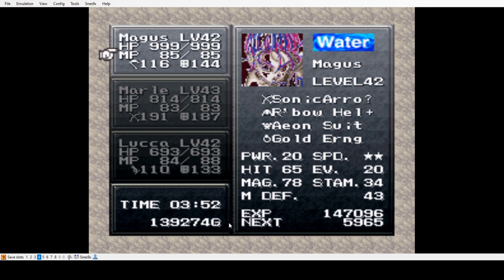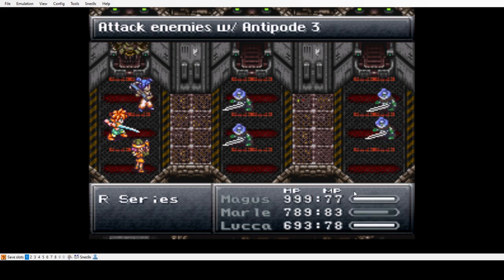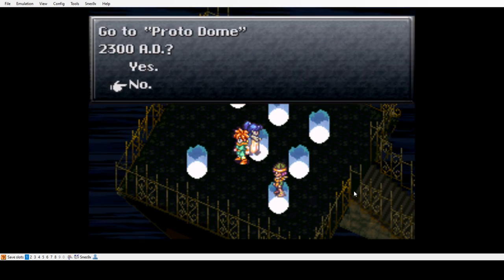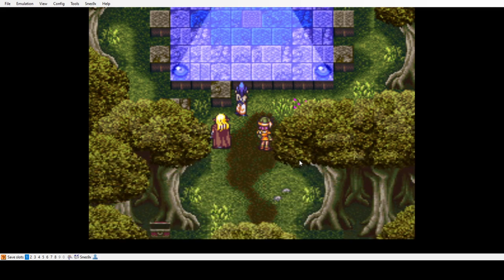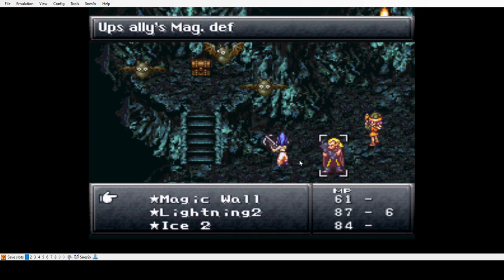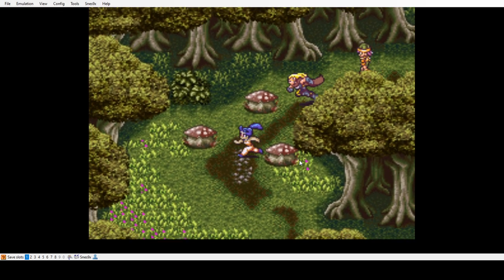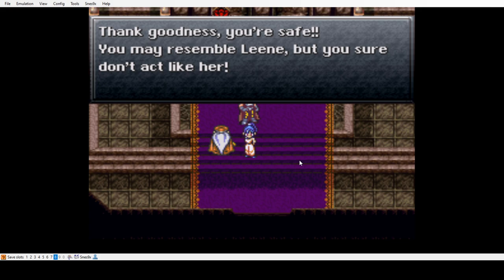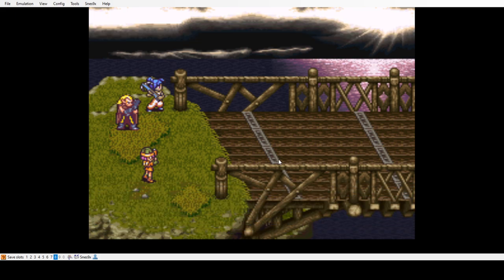Battle On The Big Bridge Theme In Version Of Randomized Chrono Trigger Ep. 4!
Yes,this randomizer related theme is literally reminding me of FF5-Battle on the Big Bridge. :)
Let's Play idea in honor of now deceased author of the art for this game.
"What is a game made for? Player's enjoyment." ~ And with that belief i'm going for all of the games i choose and play.